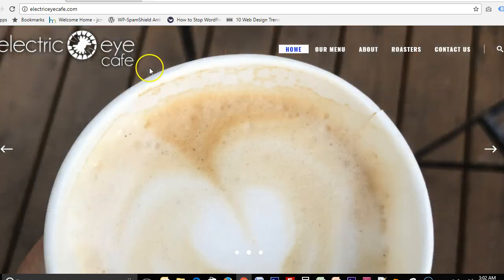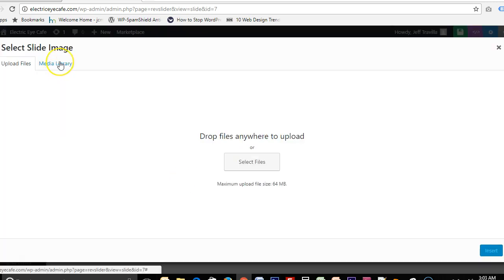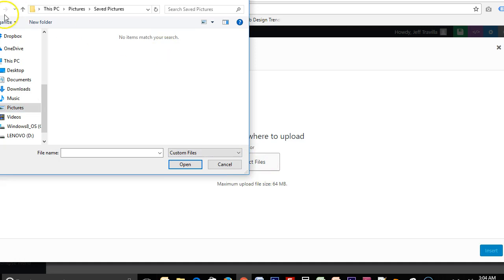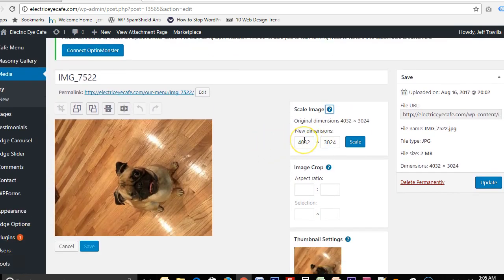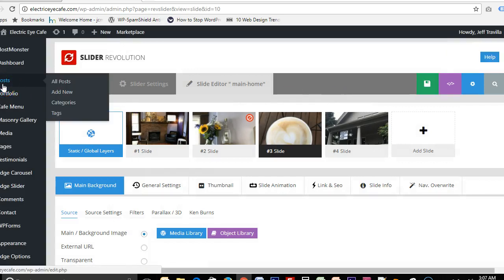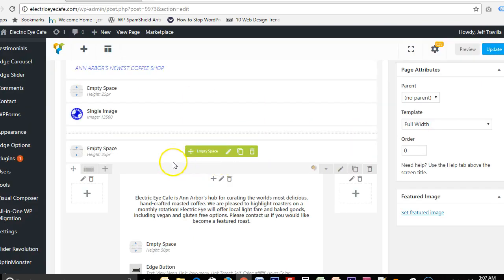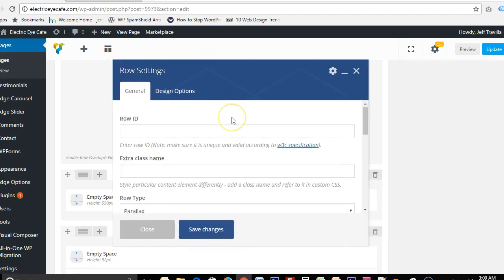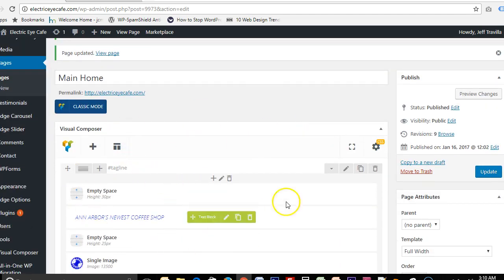Tutorial for Slider Revolution and Visual Composer Background Images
A very basic tutorial on Slider Revolution and Visual Composer for editing background images.